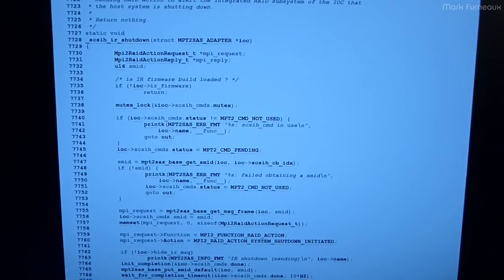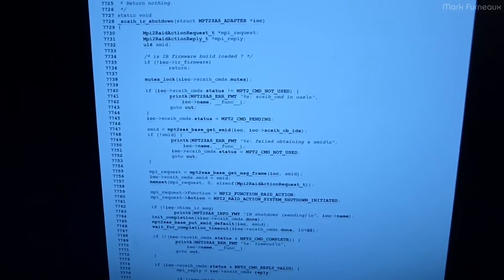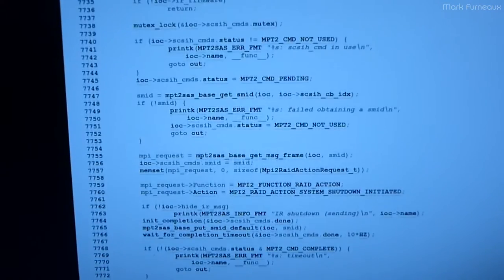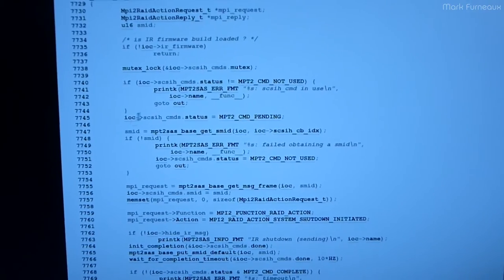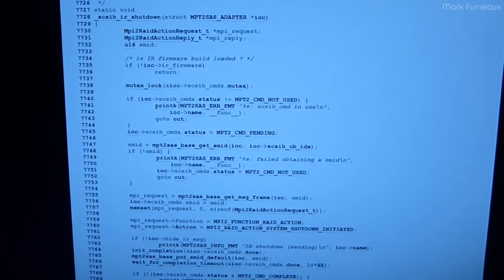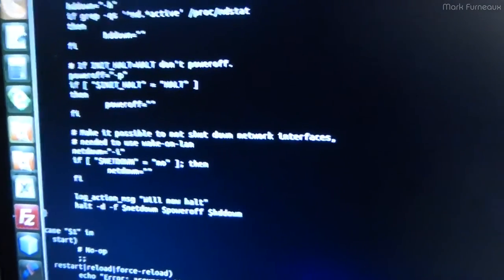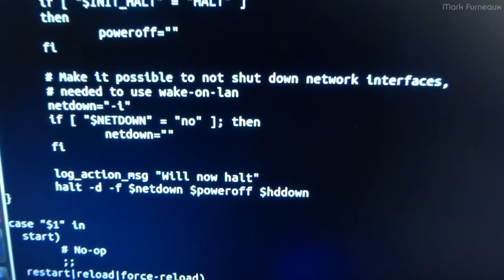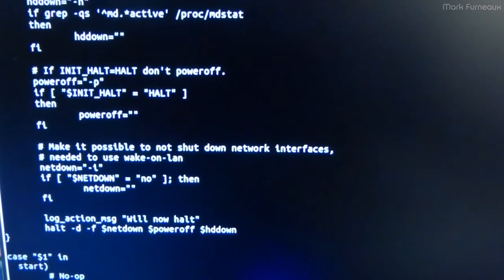Why LSI SAS Cards Don't Spin Down Disks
The driver doesn't care, probably for external drive enclosures which may not follow the power state of the system. My best thought would be to add sg_start -r --stop /dev/sdx to /etc/rc0.d/S90halt and see if that works.